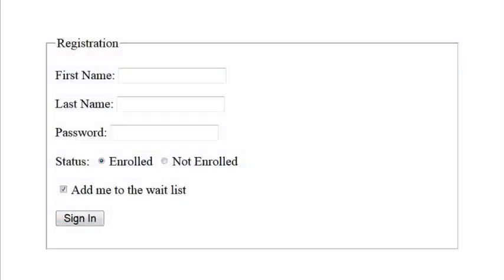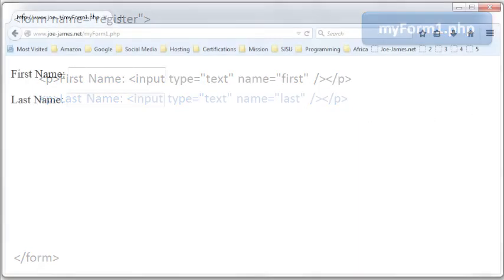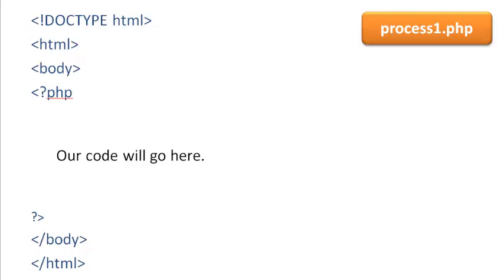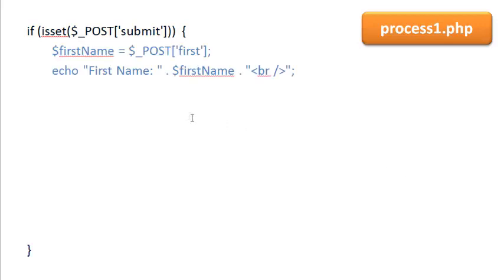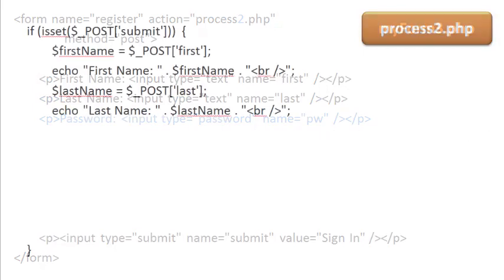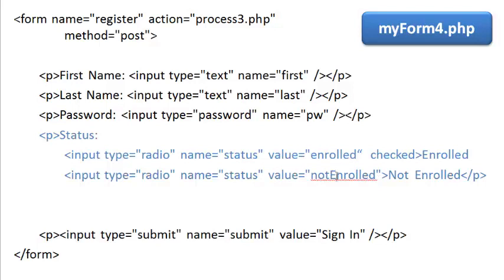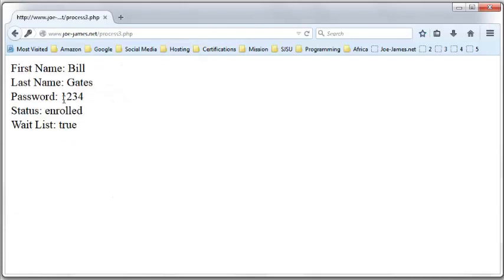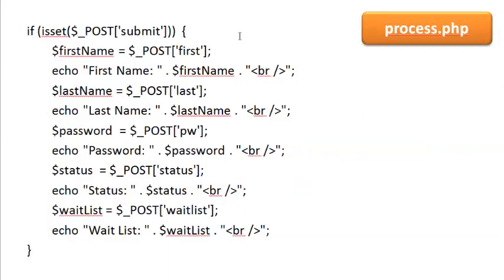HTML: How to Create FORMS and Get Field Data with PHP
Tutorial on how to create HTML web forms, and how to get data from form fields using a PHP script, includes example implementation code.